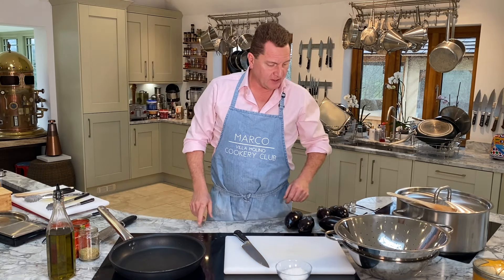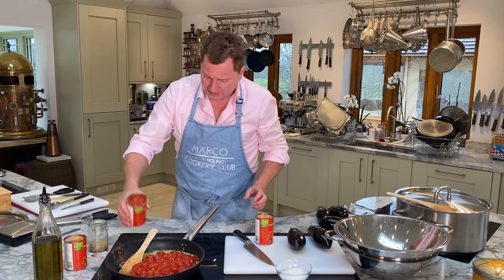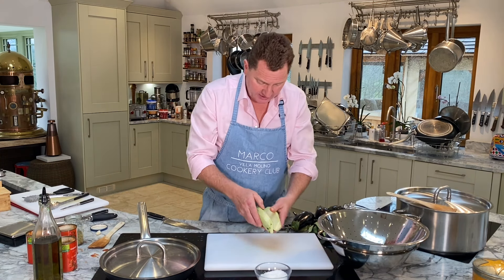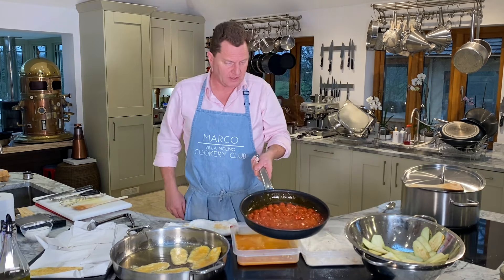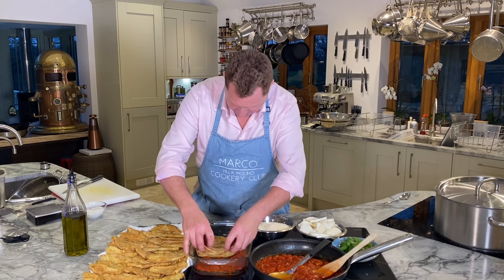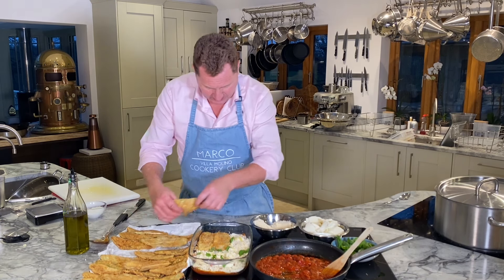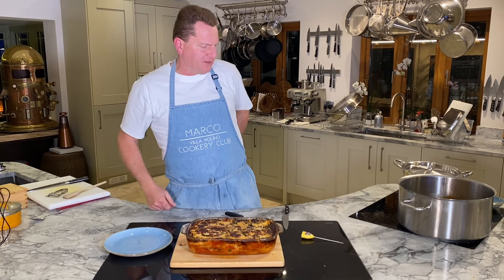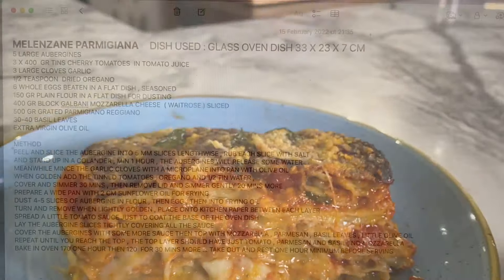MELANZANE PARMIGIANA NAPOLI RECIPE “DA MARIO KENSINGTON”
Here it is …  the famous Da Mario baked aubergine …. The best dish on our menu